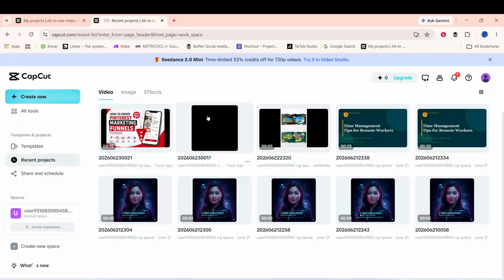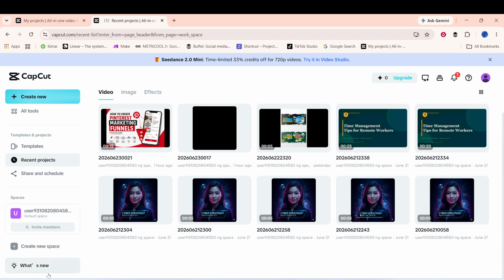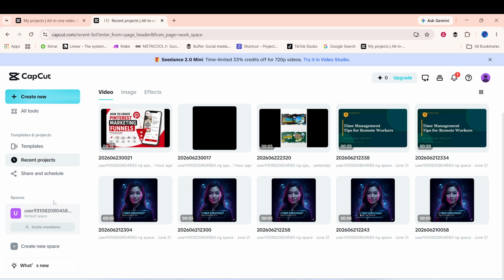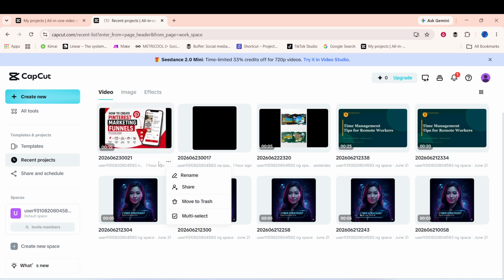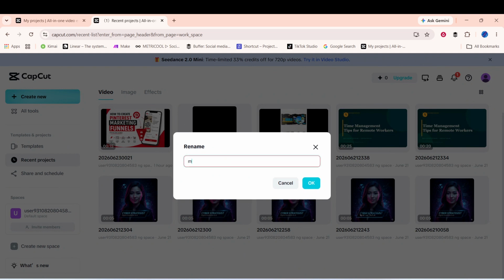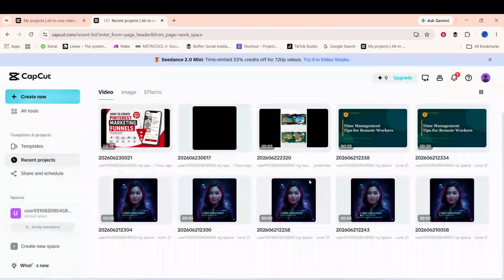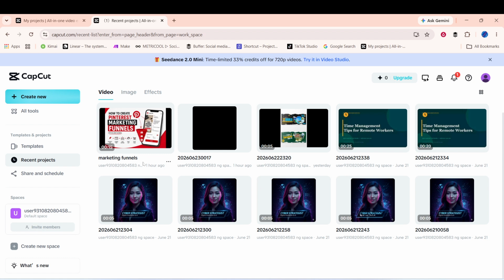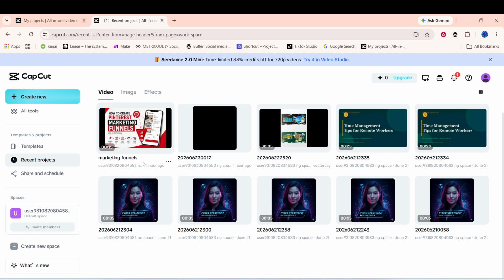How to Rename a CapCut Project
In this video We will show you How to Rename a CapCut Project

rename a capcut project, capcut rename project tutorial, how to rename a project in capcut step by step, change capcut project name, edit project title in capcut desktop, capcut project management guide, organize capcut projects by renaming, rename saved video project in capcut, capcut desktop project settings tutorial, update capcut project name easily